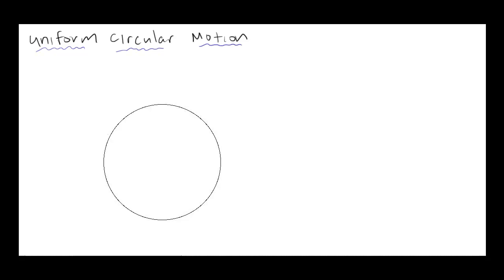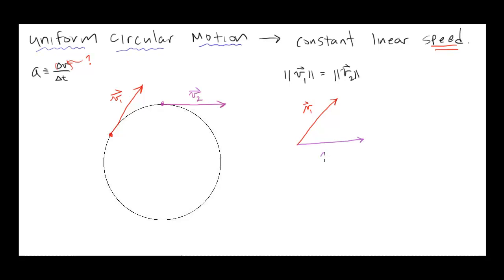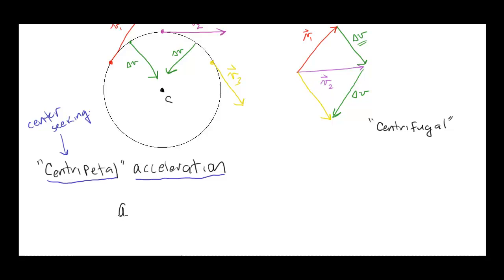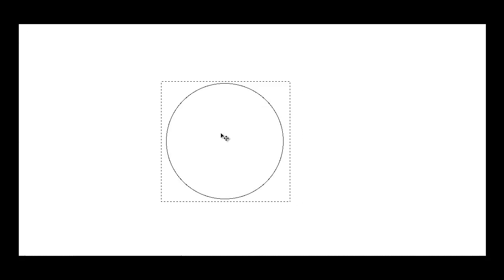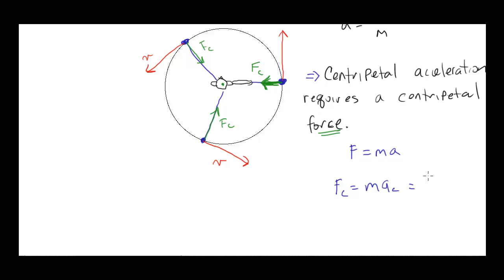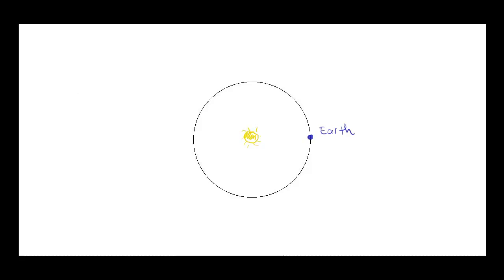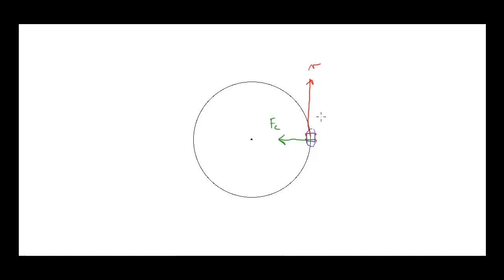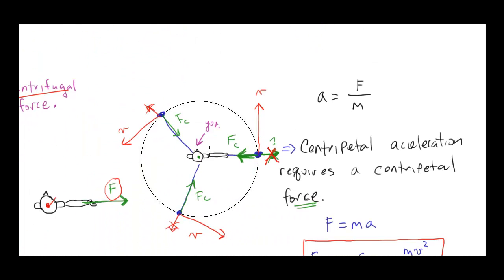AP- centripetal acceleration and force